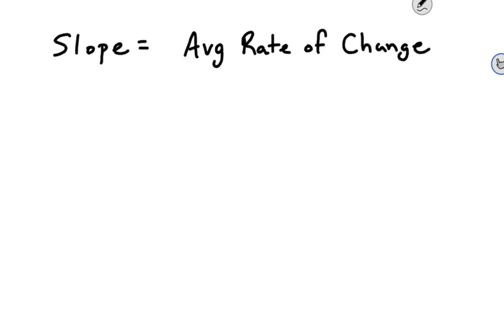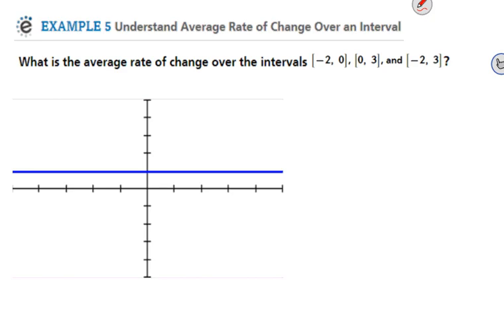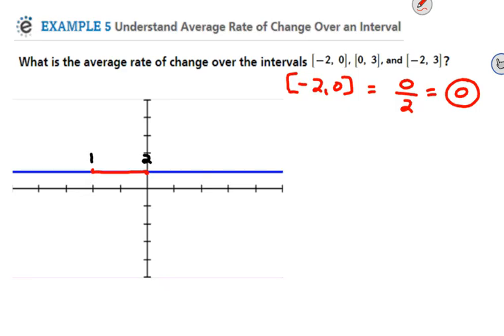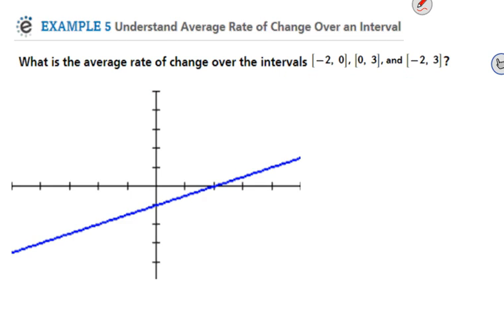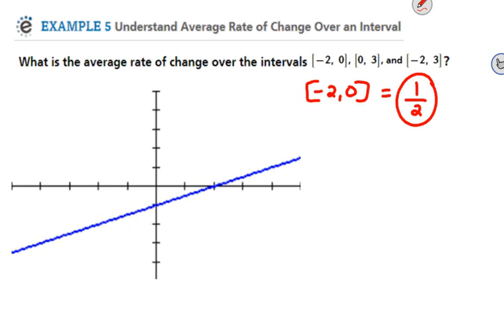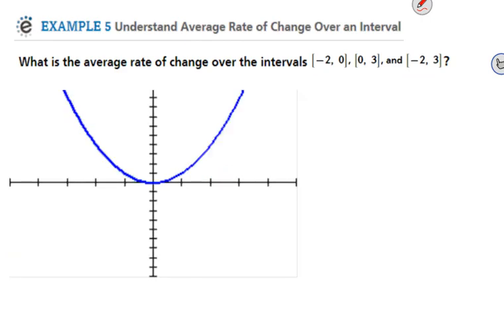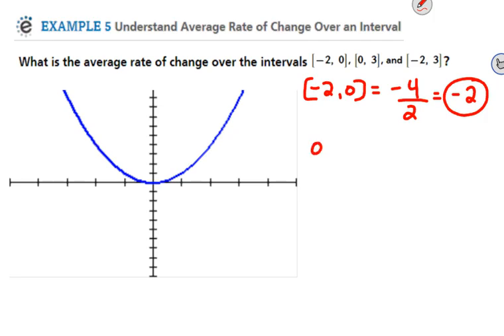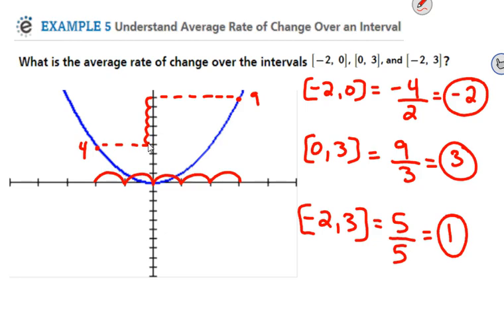1 1 5 Average Rate of Change over an Interval